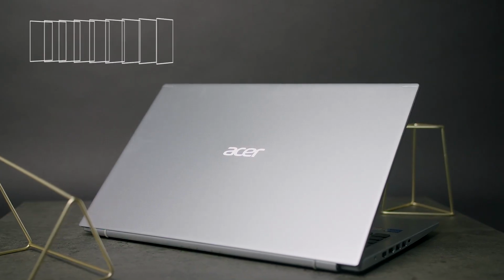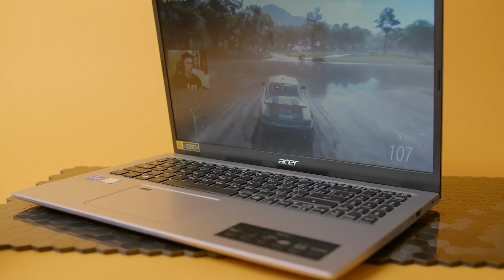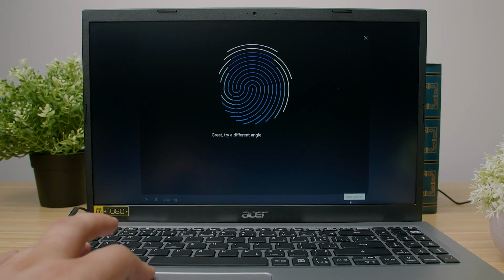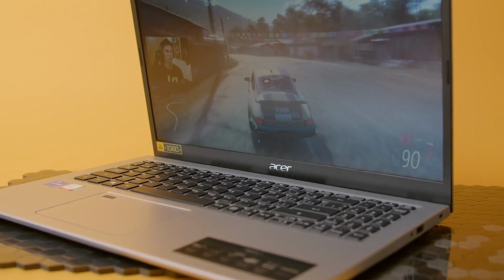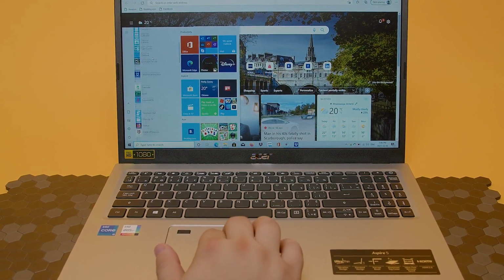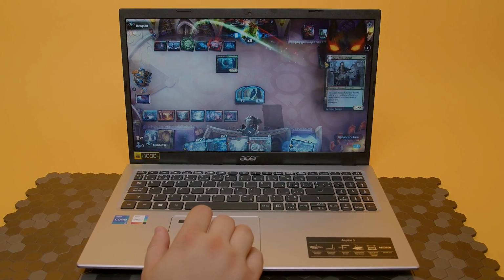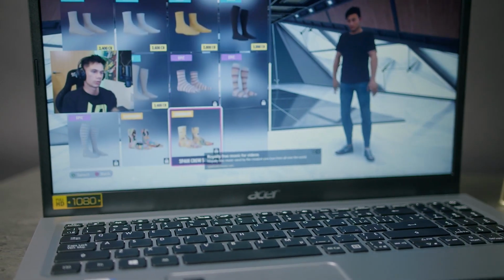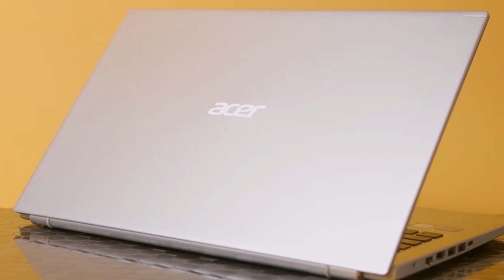Acer Aspire 5｜Watch Before You Buy